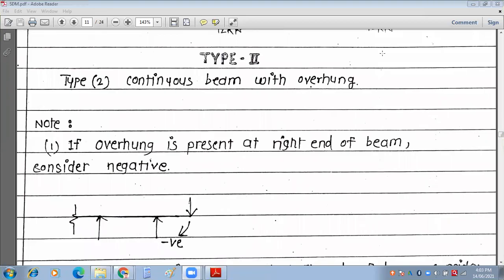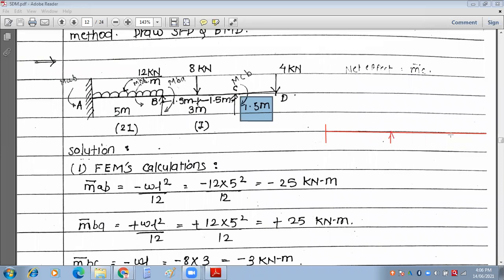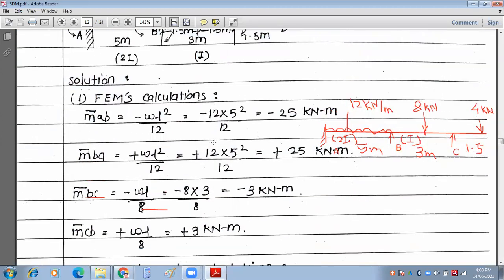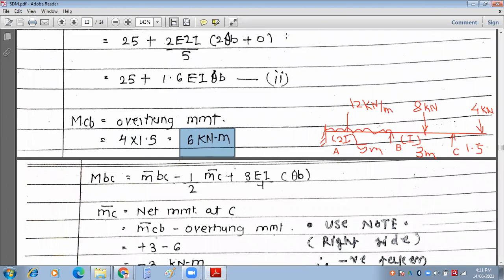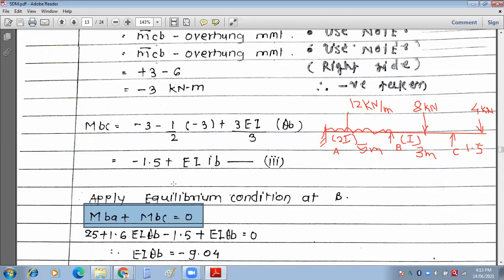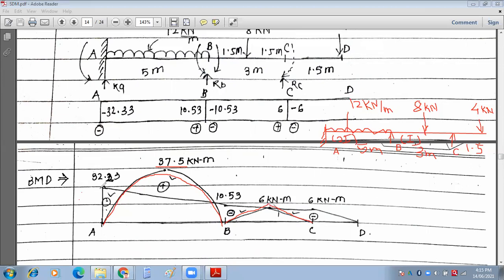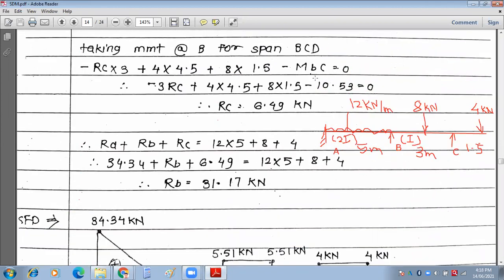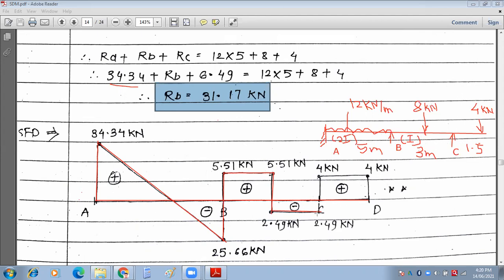SLOPE DEFLECTION METHOD FOR PROBLEM ON OVERHANG BEAM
STRUCTURAL ANALYSIS
INDETERMINATE ANALYSIS
FIX END MOMENT FORMULAE